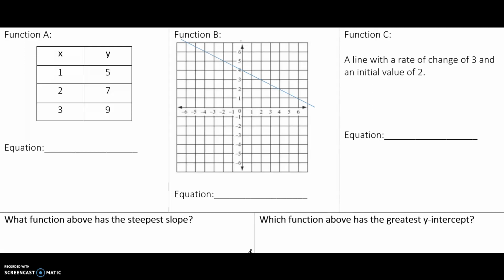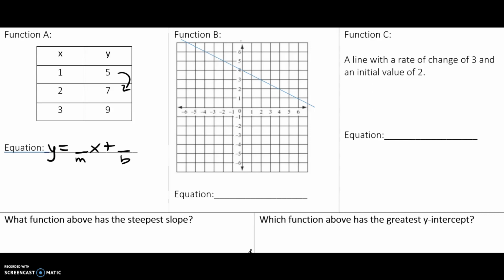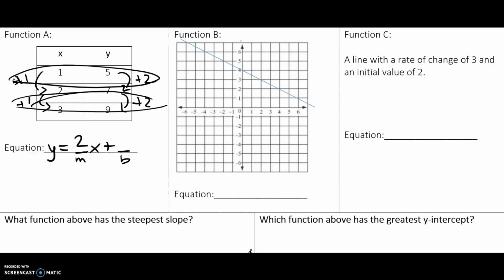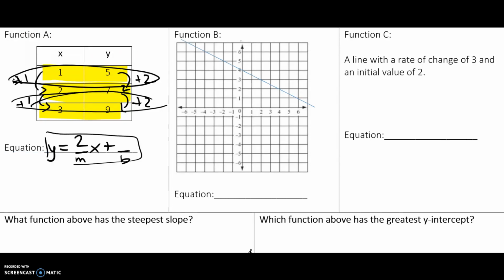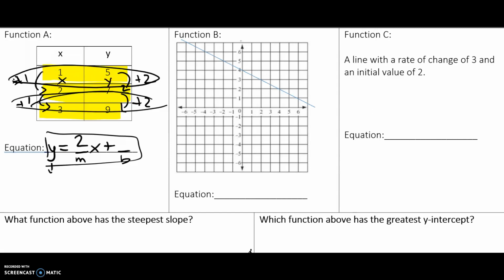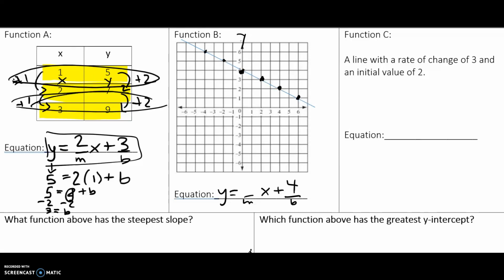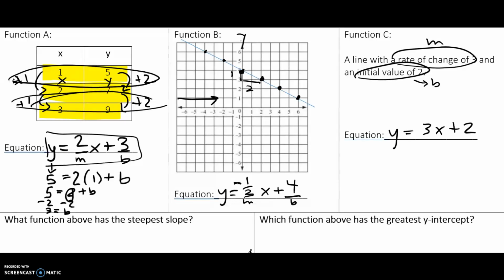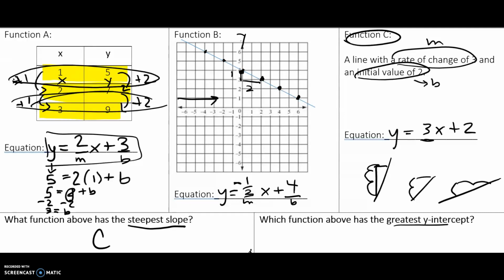Comparing Linear Functions